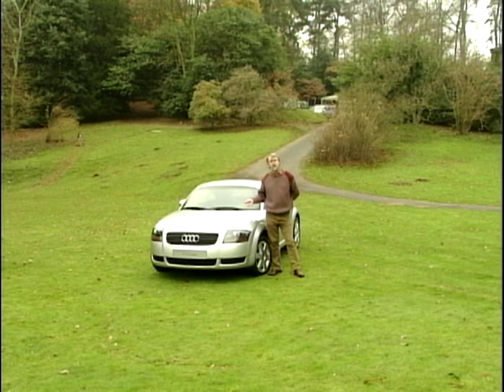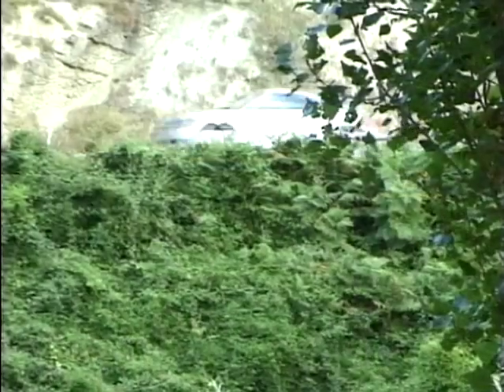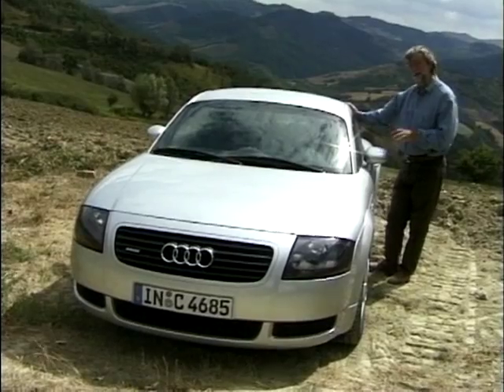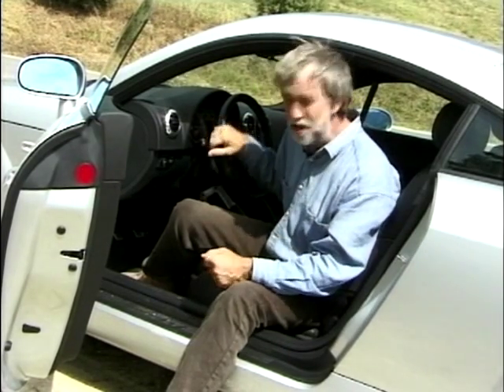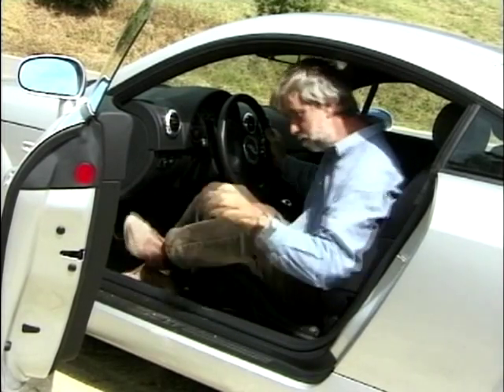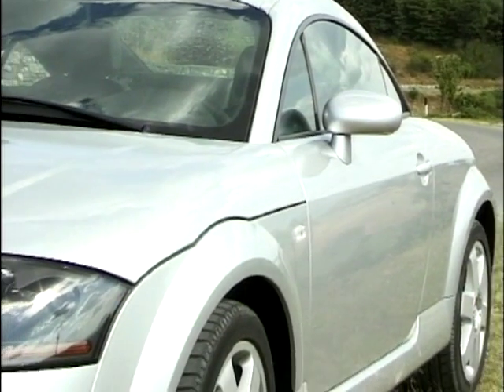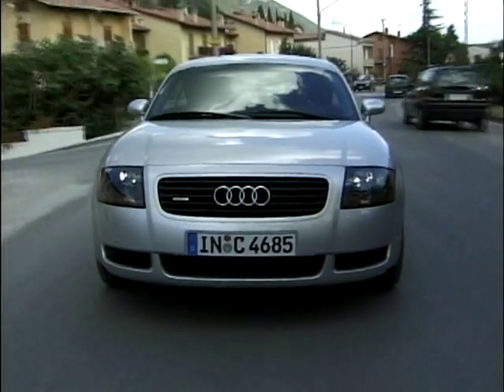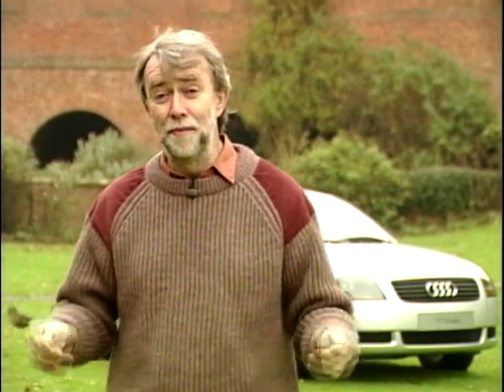Favourite Car Of 1998 - Audi TT Coupe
Chris Goffey is at the Midland Motor Museum at Bridgnorth in Shropshire, taking a look at his personal favourite car of 1998 - the Audi TT Coupe, and going over some of the features that make it his favourite car.